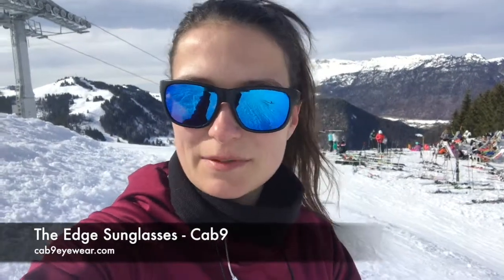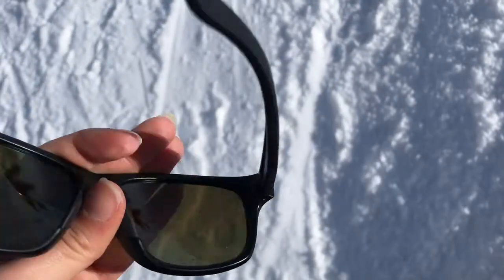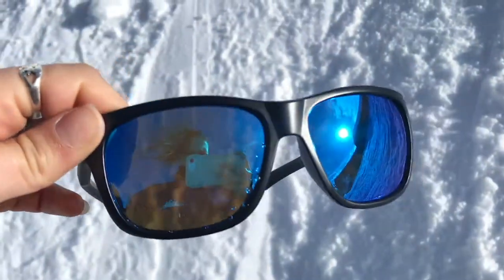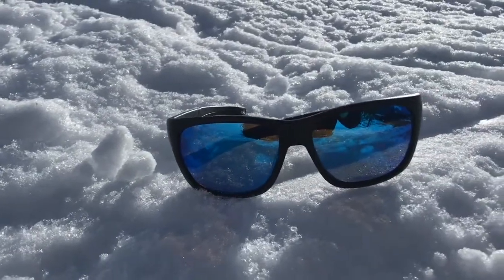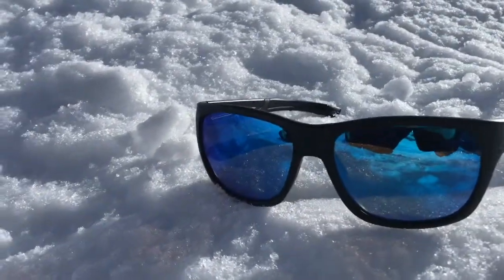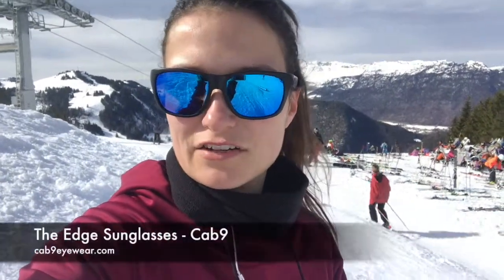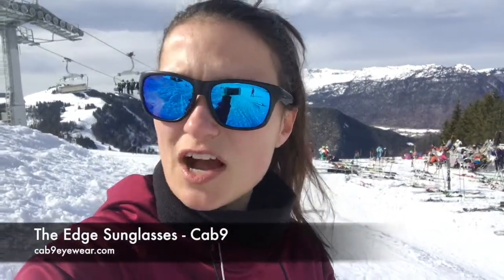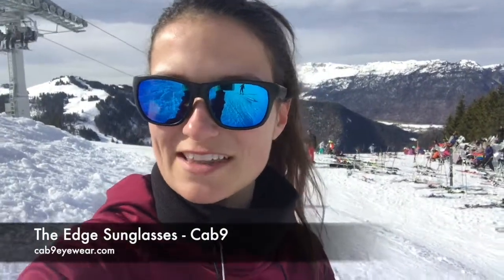Cab9 The Edge Sunglasses Review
The Edge sunglasses from Cab9 are a new offering for snow sports fans and since first hearing about them, we were adamant that we wanted to get our hands on a pair to see if they really do live up to the hype. Long story short, they most definitely do. Heralded as a 'game changer' for skiers and snowboarders, The Edge combines all the elements of other sunglasses you might love for action sports and brings them together in a stylish and snow sports-specific package.

RRP: £58.00